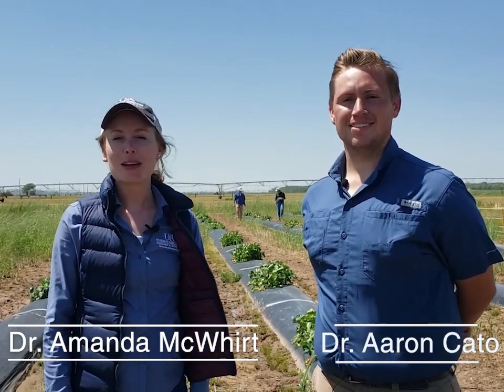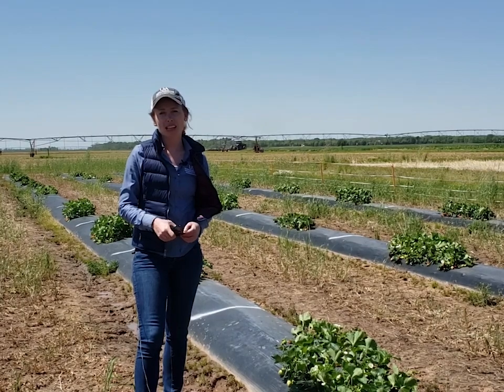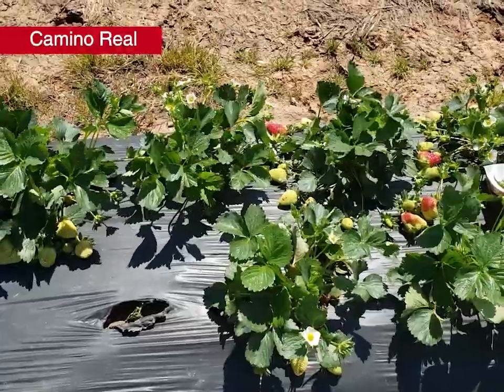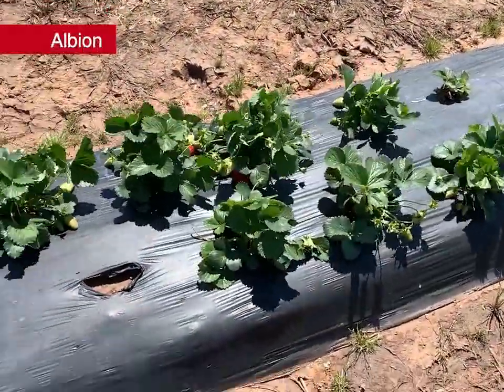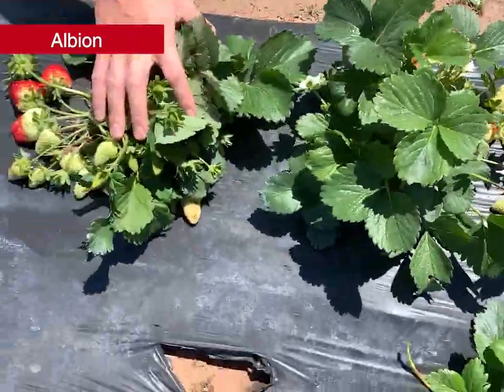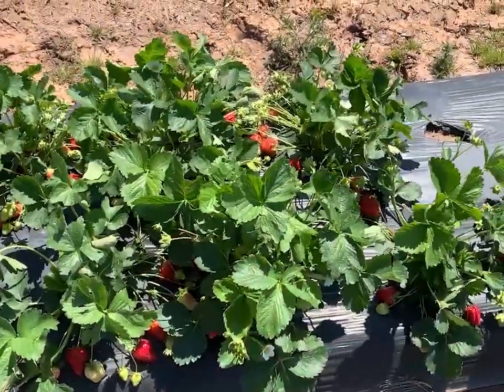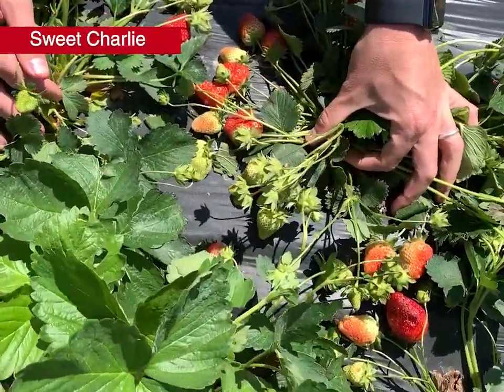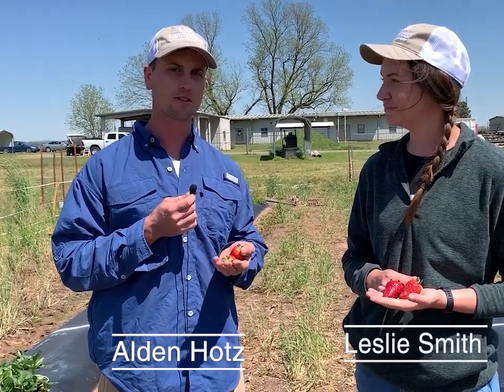2020 Virtual Strawberry Field Walk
Join us as Horticulture Extension Specialists Drs. Aaron Cato and Amanda McWhirt host the 2020 virtual strawberry field walk at the Vegetable Research Station in Kibler, Arkansas. Follow along as we share updates on current research that includes a variety trial, product testing, and row cover application timings!

A special thank you to the staff of the Vegetable Research Station for their hard work and the Mid-American Strawberry Growers Association for their support.

Stay up to date on all things horticulture by signing up for the Arkansas Fruit, Vegetable, and Nut Update!